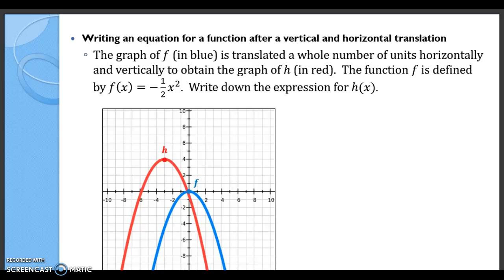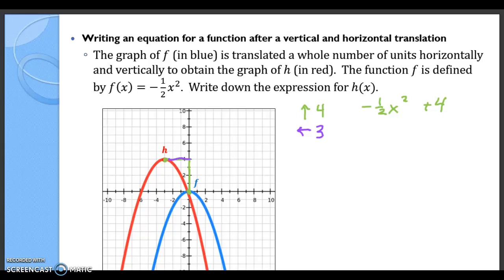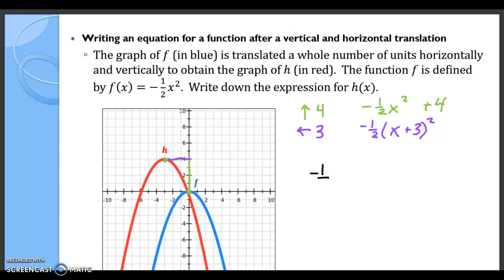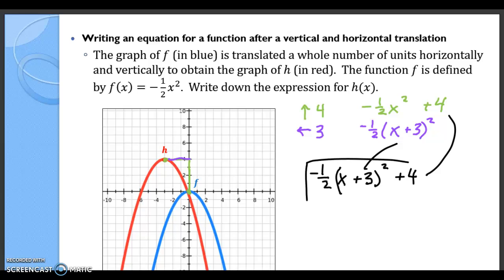Writing an equation for a function after a vertical and horizontal translation